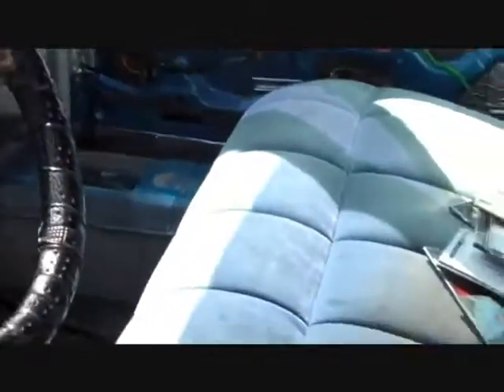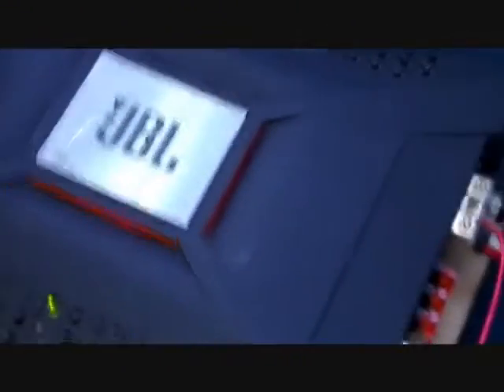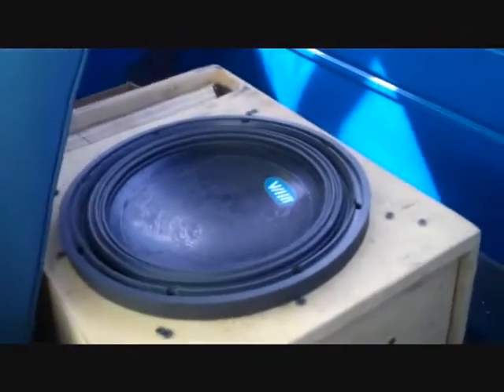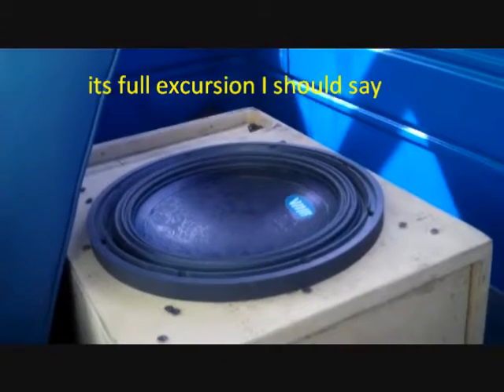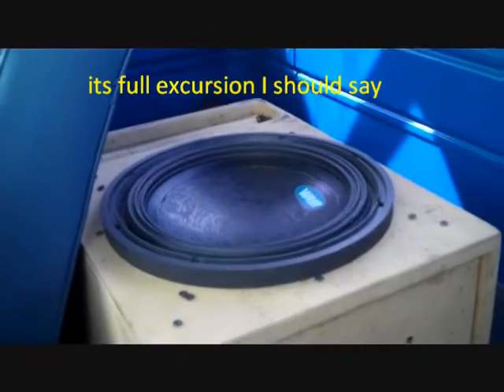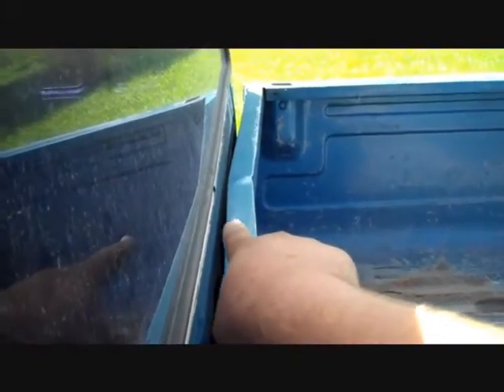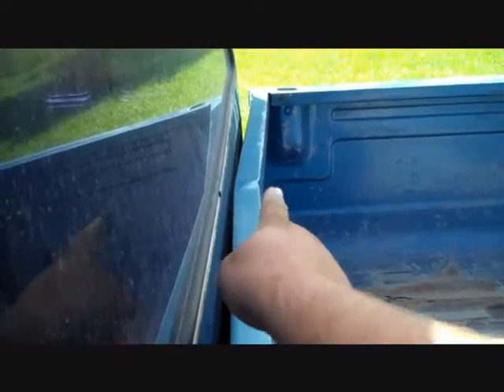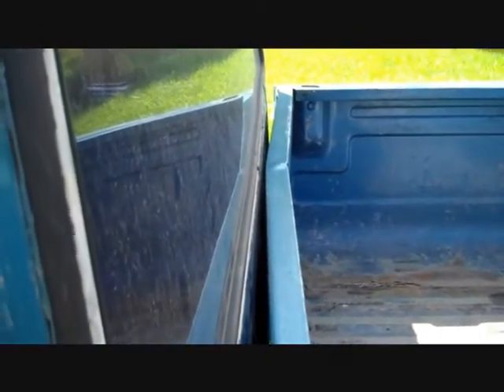Flex out of one 12?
jbl power and alpine type r working the 85 ford f250.